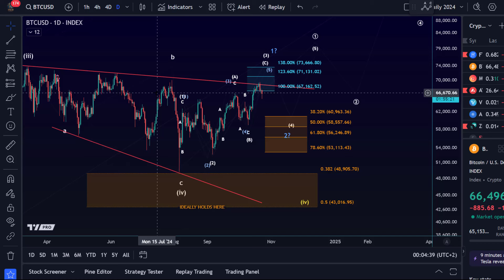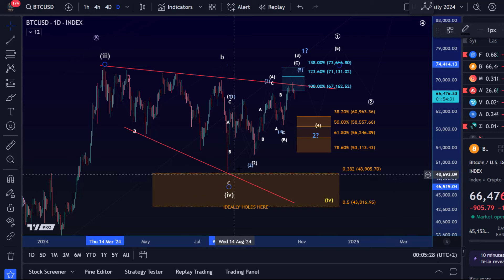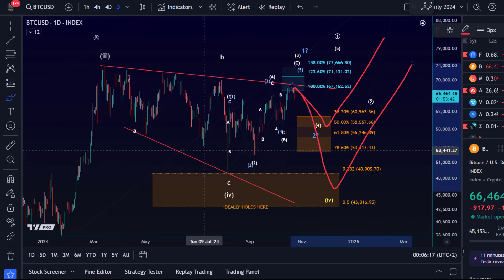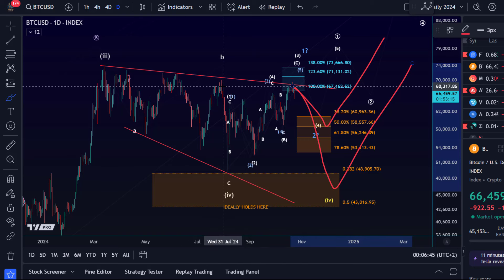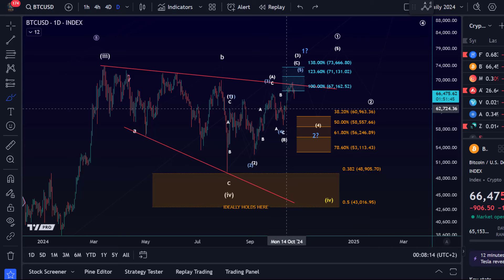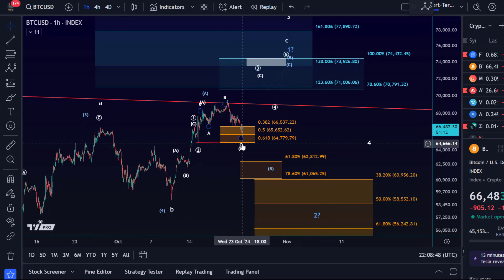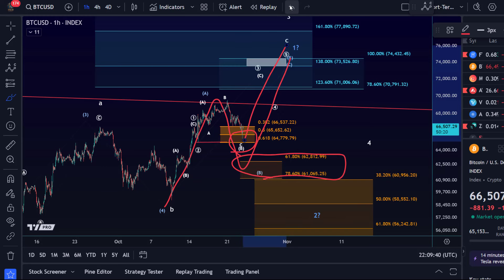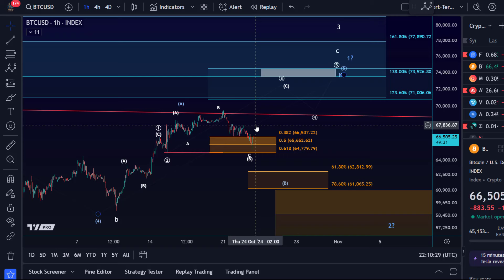Bitcoin Price Elliott Wave Price Update: Understanding the Bullish and Bearish BTC Scenarios